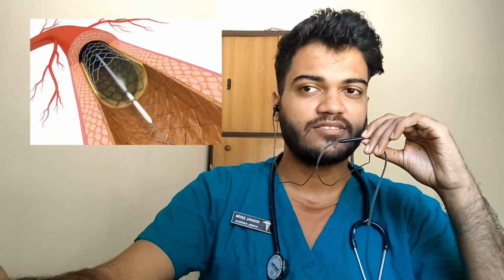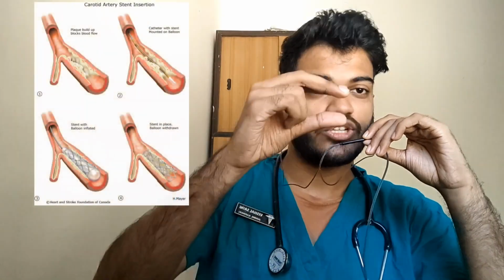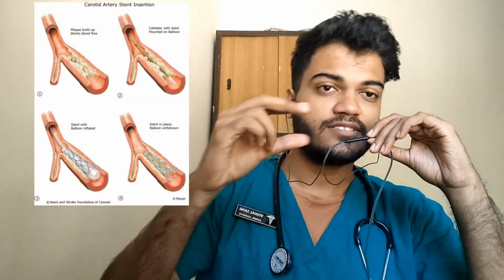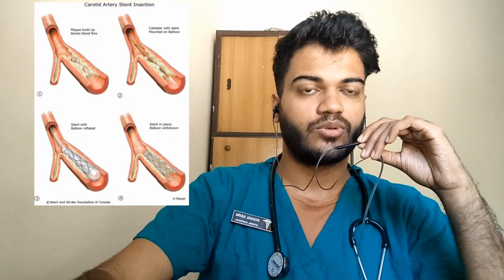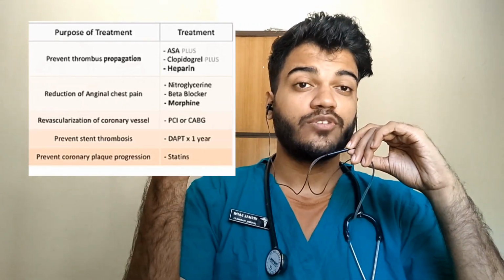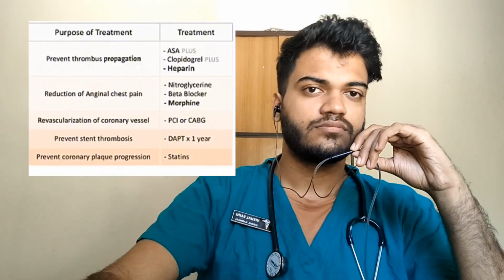Treatment (Rx) for Myocardial Infarction♥️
Hey guy's I'm Vishal Saini a 3rd year MBBS student of a GMC in this video I'll be telling u about various treatment approach for myocardial infarction
Hope u like the content

Do like and follow for more content

Thank u 😁